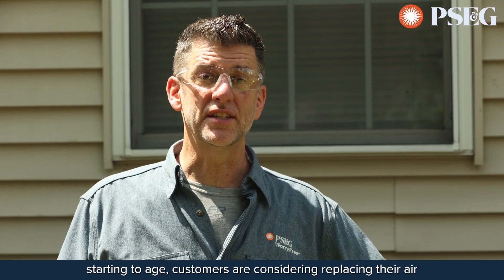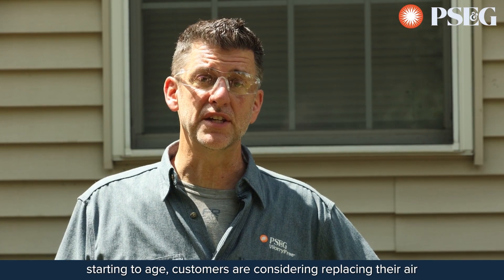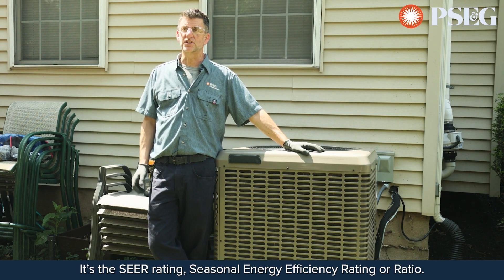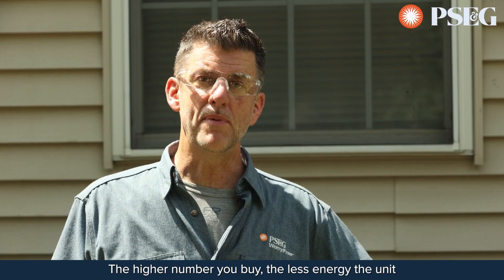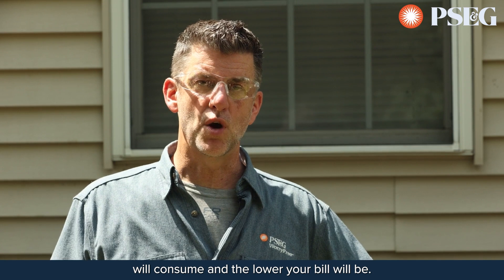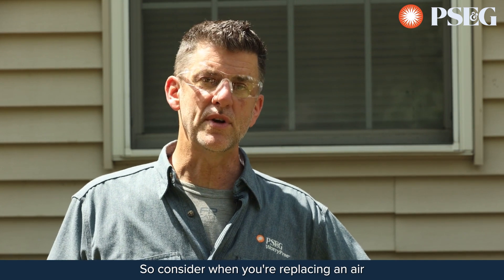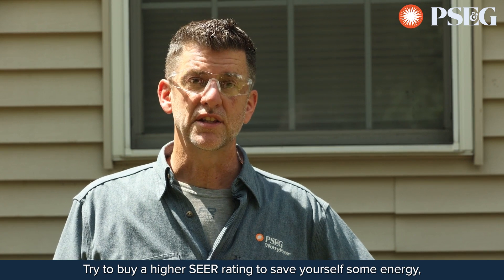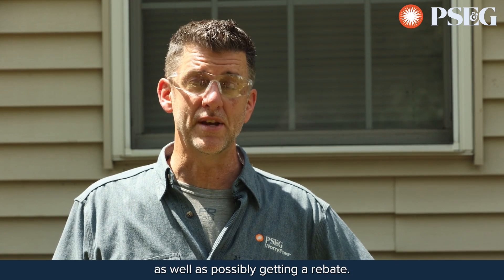SEER seasonal energy efficiency ratio | PSE&G Facts From the Field